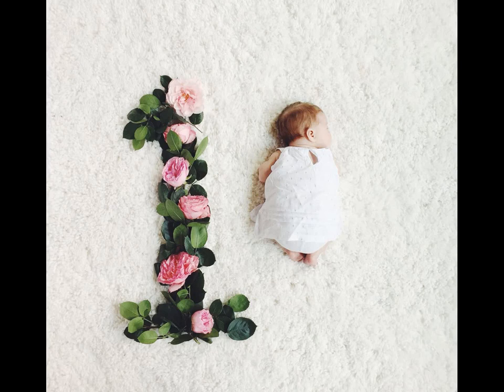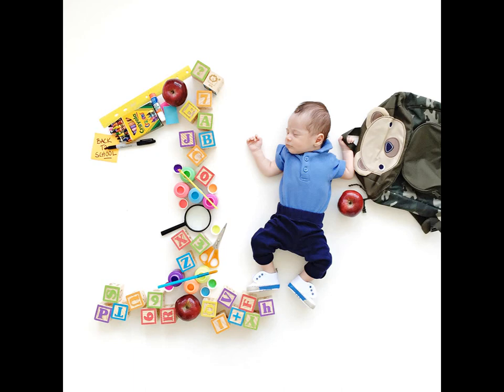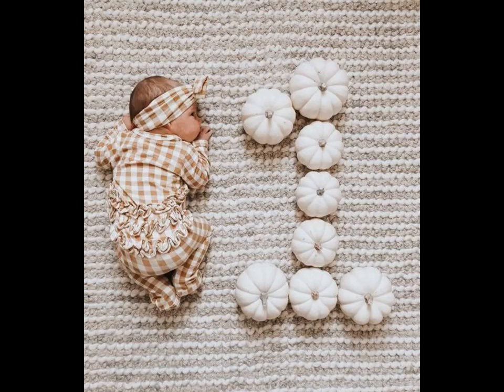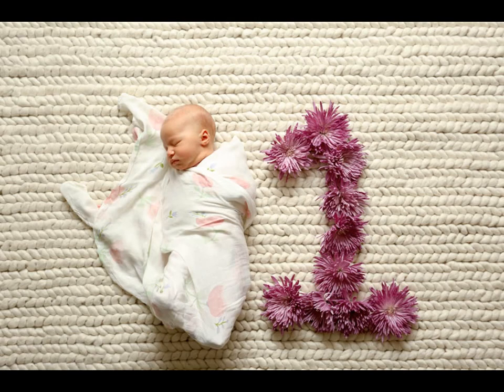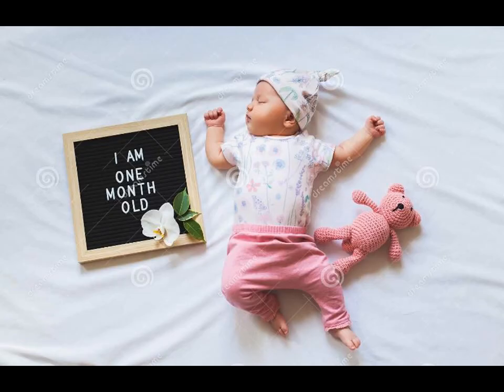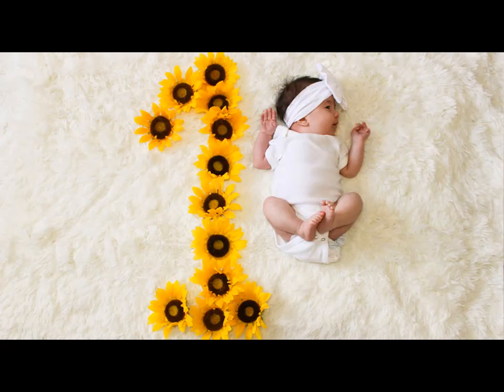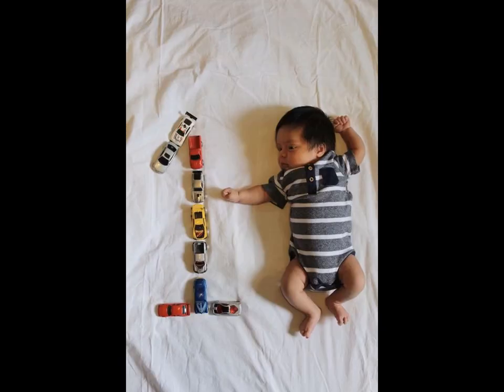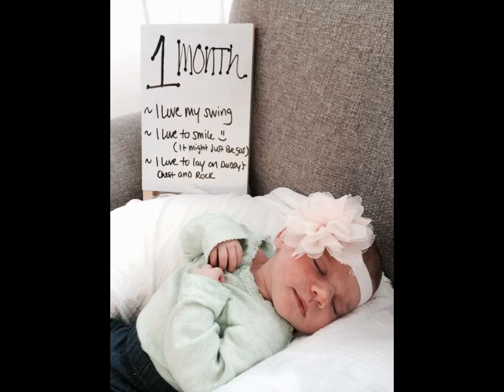First Month - Monthly Baby Photoshoot Ideas at Home||Baby Monthly Milestone Photoshoot Ideas at Home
English Version

TamilVersion

Telugu Version